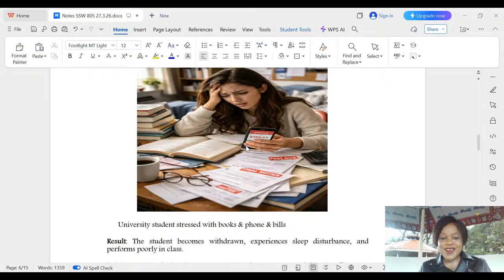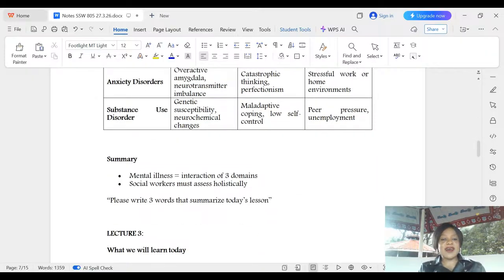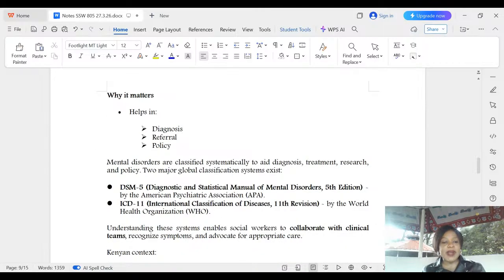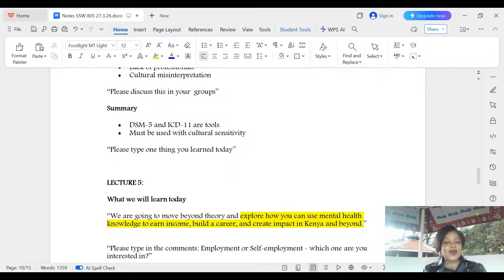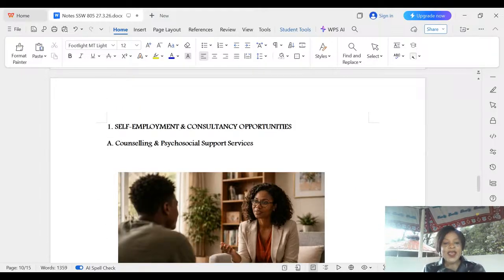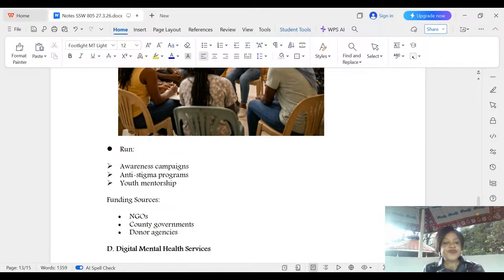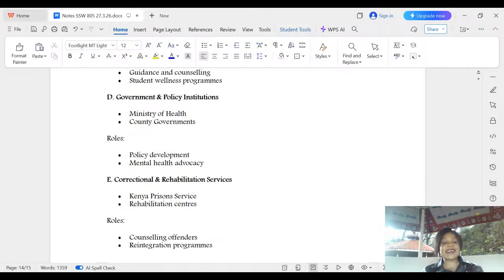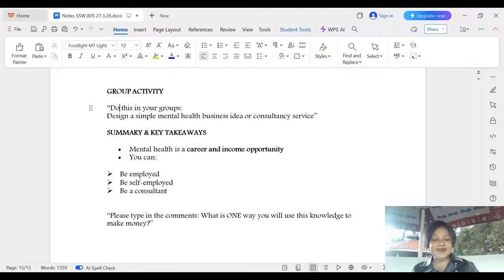Dr Patricia Kariaga: Lecture - Mental Health & Illness SSW 804 weeks 1-3 session 2